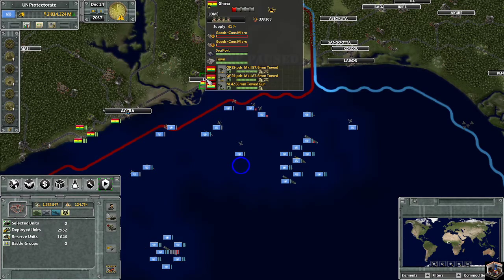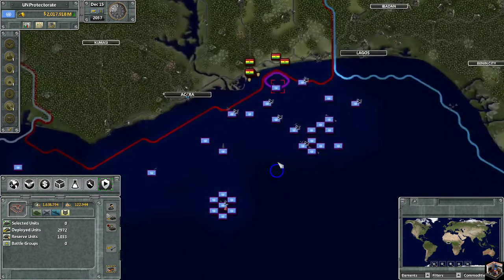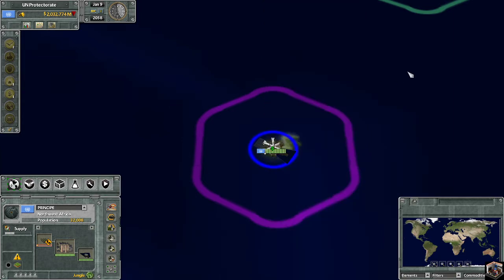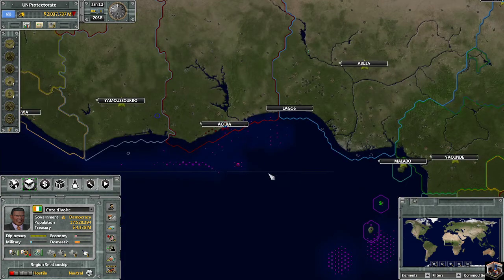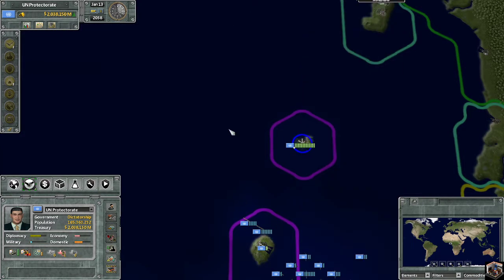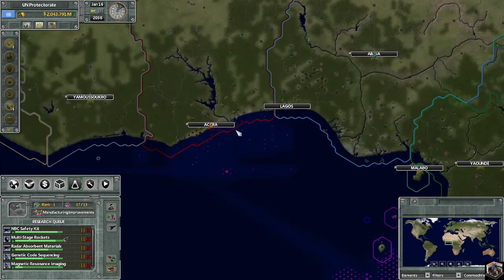Supreme Ruler ultimate: UN (Part-33)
Today, we continue our playthrough as the United Nations